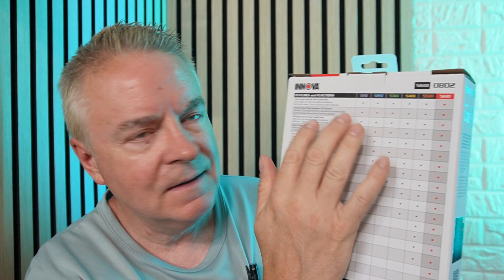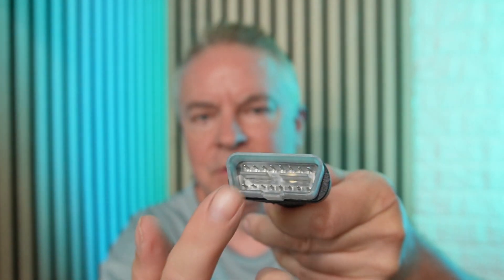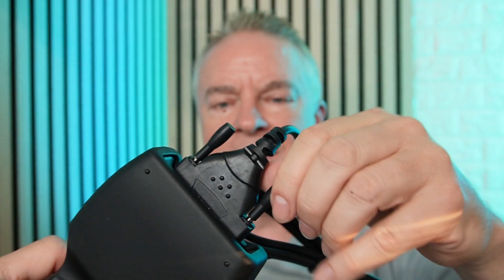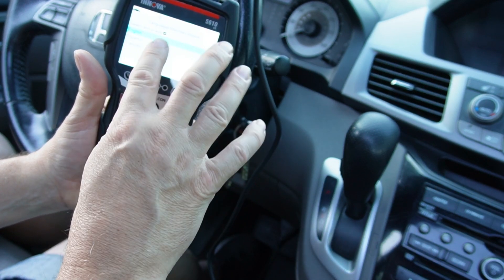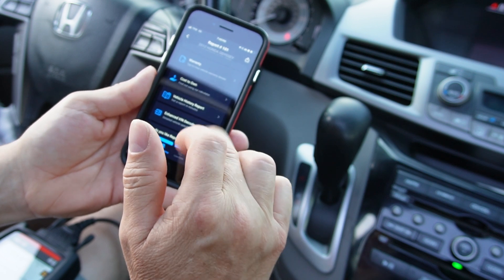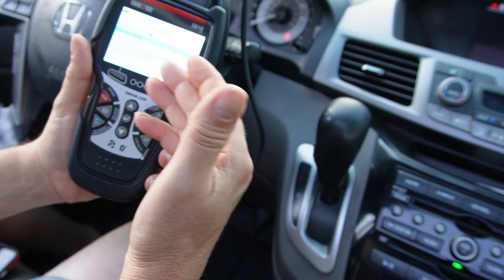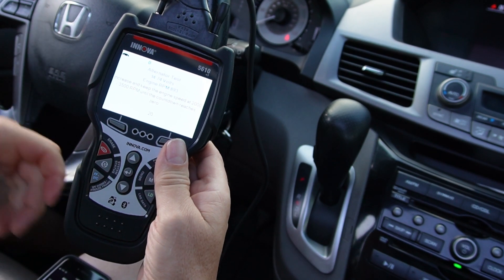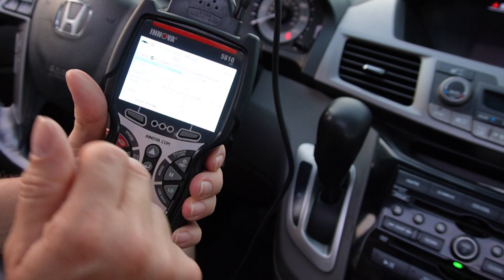Innova 5610 OBD2 Bidirectional Scan Tool Easy To Use REVIEW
Innova 5610 OBD2 Bidirectional Scan Tool - Understand Your Vehicle, Pinpoint What's Wrong, and Complete Your Repairs with Less Headache, Updates Included, US-Based Technical Support